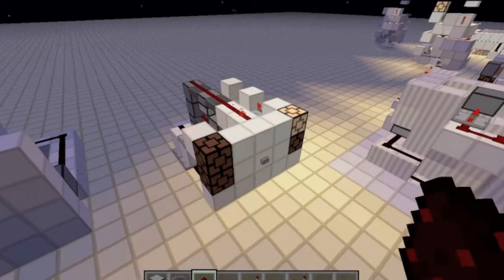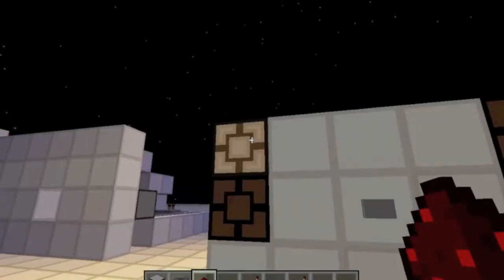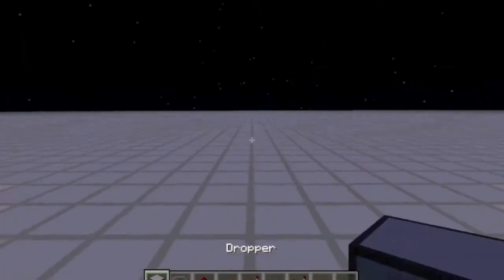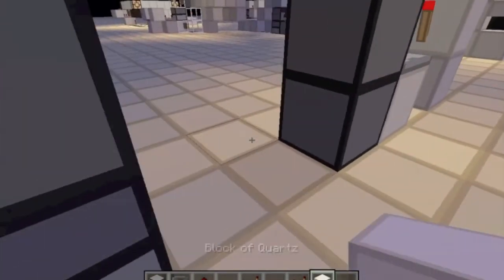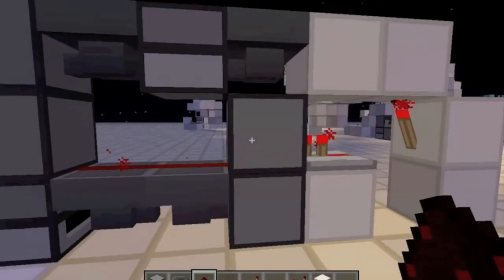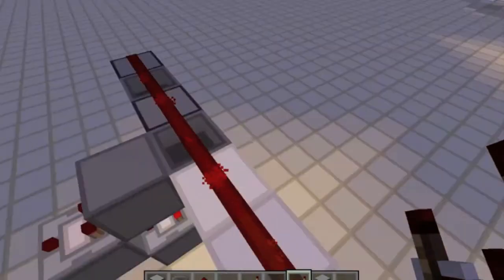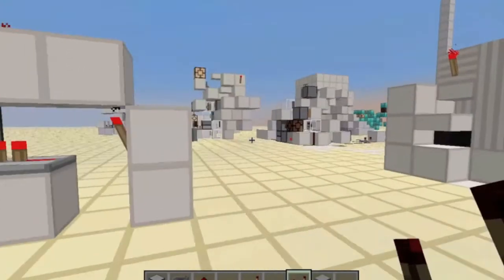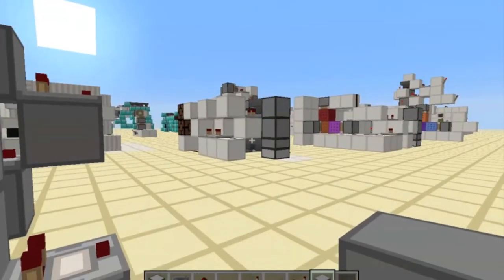4 Way T Flip-Flop - Minecraft 1.6.2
In this video I show you how to build a 4 way T Flip-Flop, a device that gives you a separate output every-time you press a button for 4 times, then it cycles. It also may sometimes become a 5 way T Flip-Flop for unknown reasons.